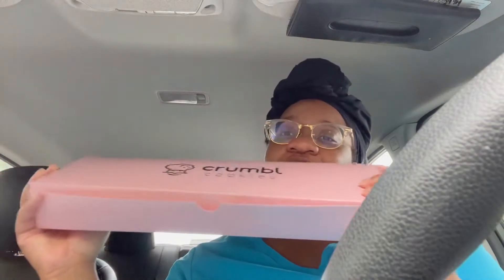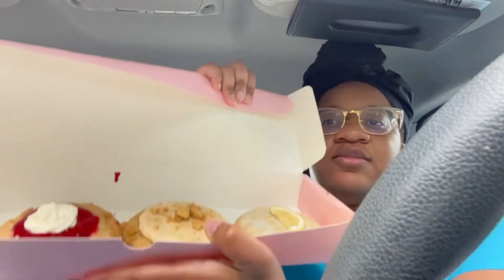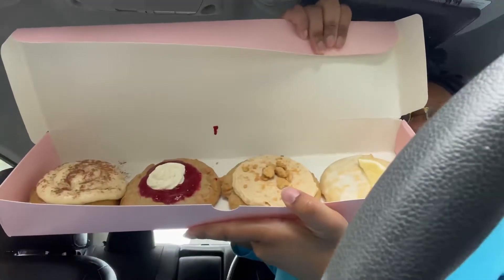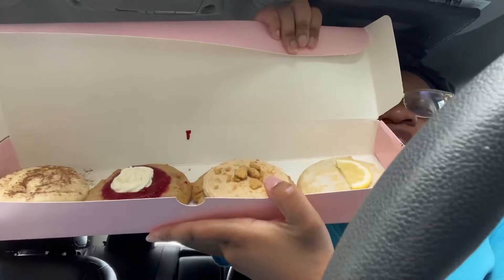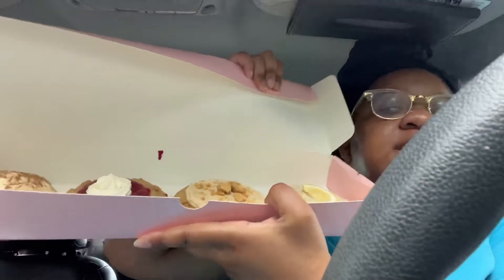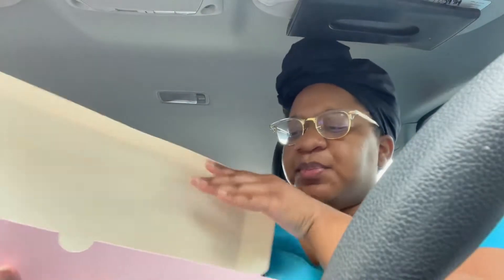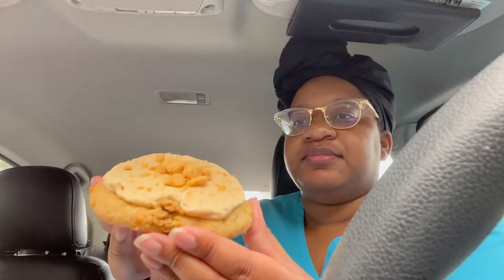The Best Crumbl Cookie Week EVER! | Crumbl Cookie Review 9/26/22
I’m back with another review. Hope you guys enjoy!